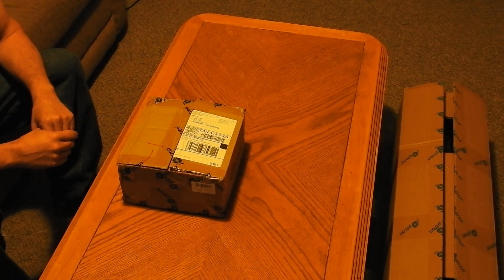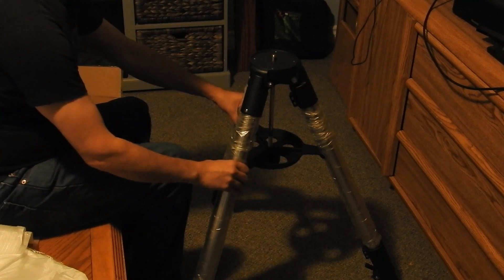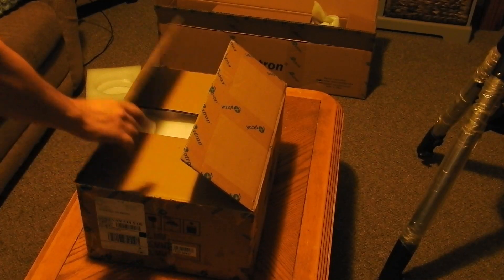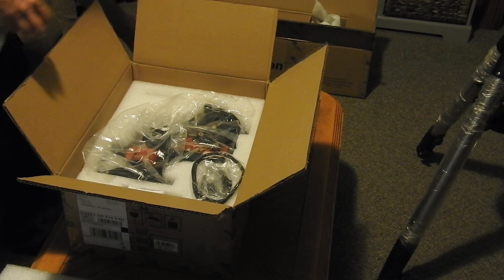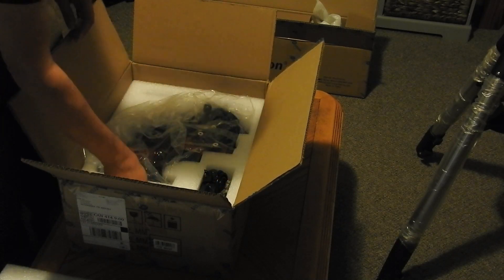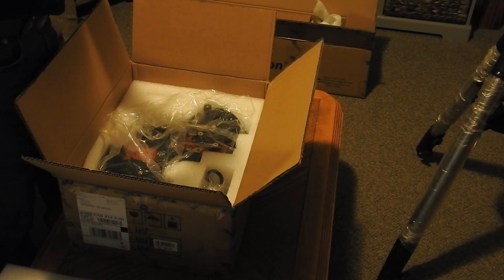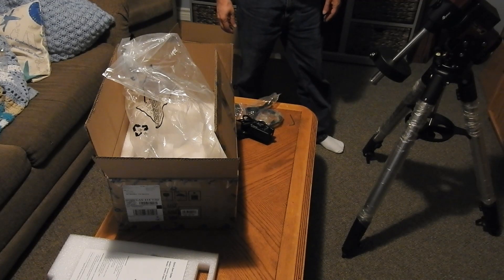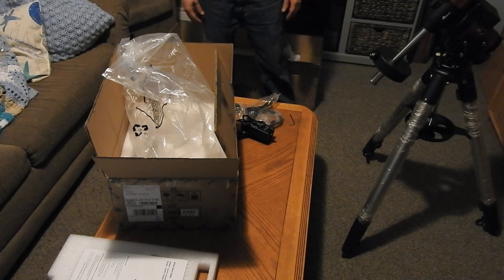Unboxing of the iOptron Gem 45 Mount and Literoc 1.75 inch Tripod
This is an unboxing of my new iOptron Gem 45 mount and literoc 1.75 inch tripod Mount weight 15.8 lbs Tripod weight 15 lbs.Can hold 45 lbs of astrophotography gear.